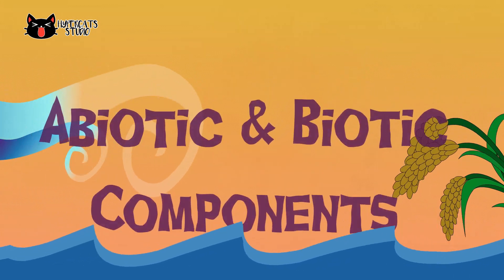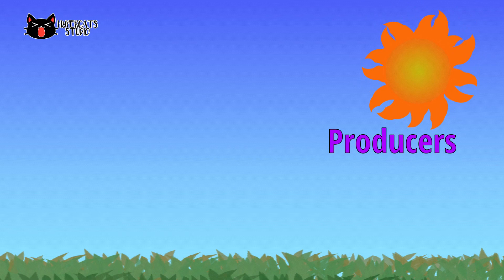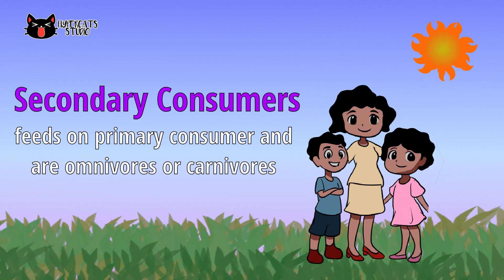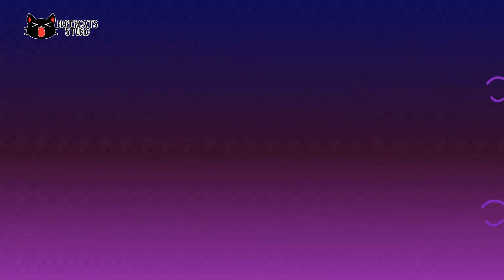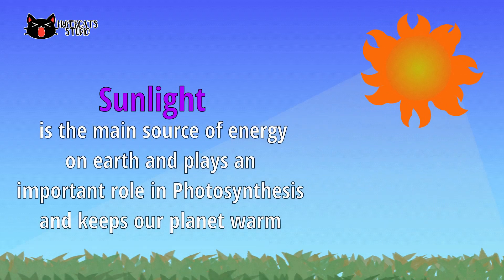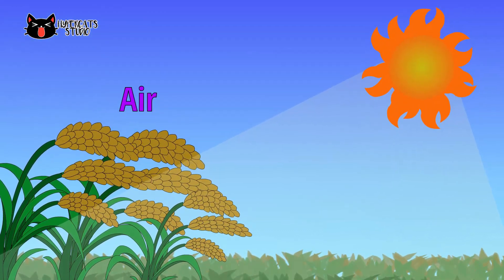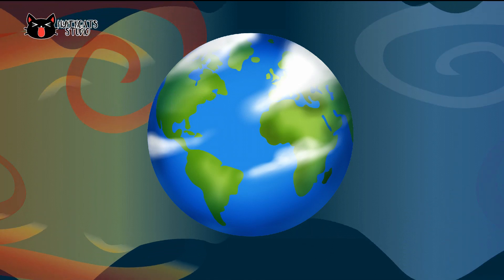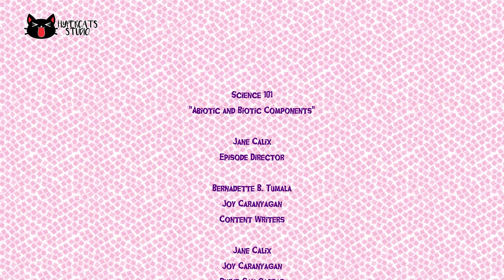[Science 101] Abiotic and Biotic Components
ALAM MO BA?